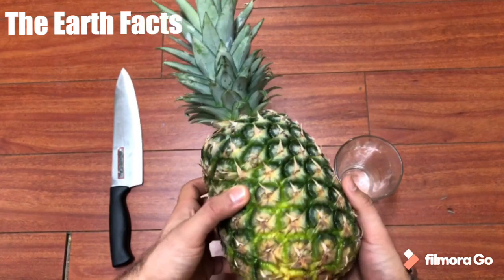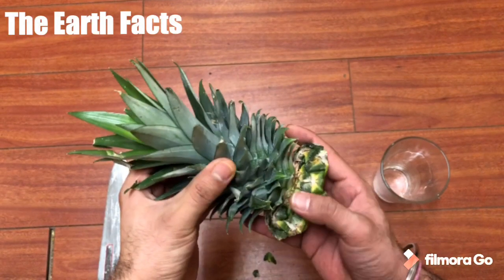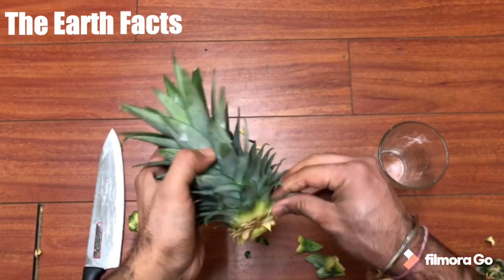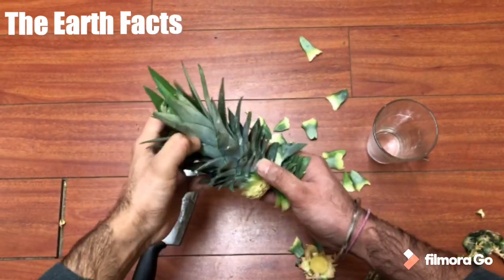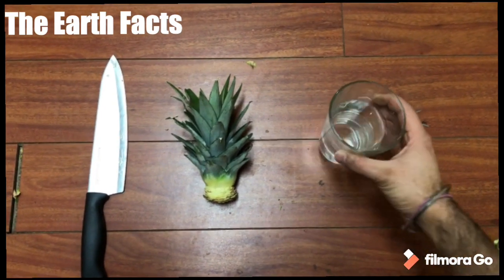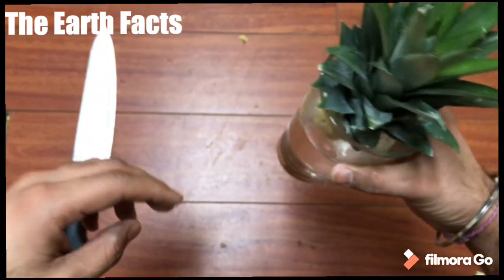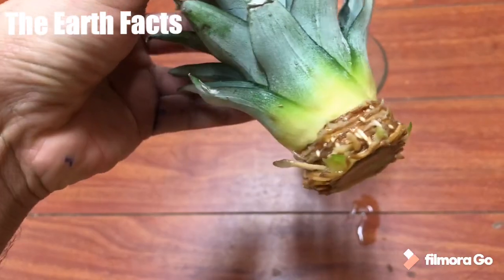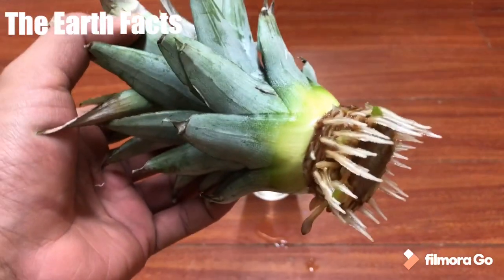How to Grow a pineapple from the top | Grow pineapple indoors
Learn how to grow a pineapple plant from a grocery store bought pineapple. Today am growing a pineapple indoors in water from the top / crown

Growing a pineapple tops at home is a easy and fast way. Take evenly riped  pineapple and cut off the top leaf about half an inch below leaves. Then remove some lowest leaves until you see inactive roots. These roots are likely brown in colour. Then put the pineapple in water and note that the roots must submerged .Put the glass in shade or indoor. After One or two you will see the roots starts growing. Then within five to six days the roots are fully develop and you can plant your pineapple in your garden or in pot